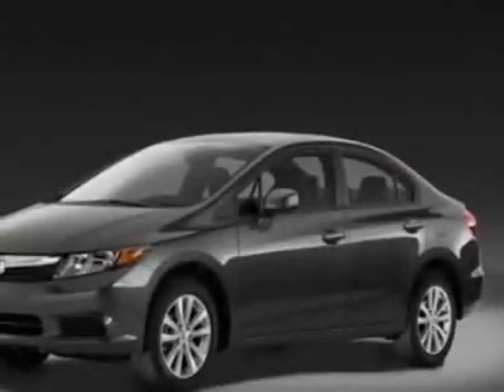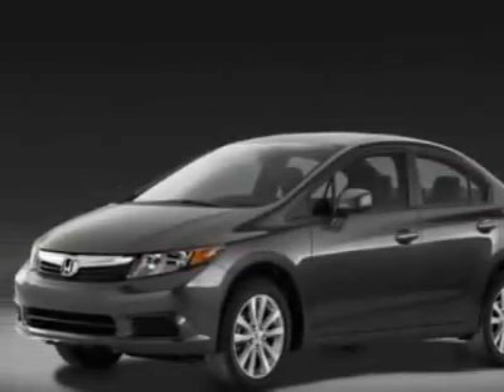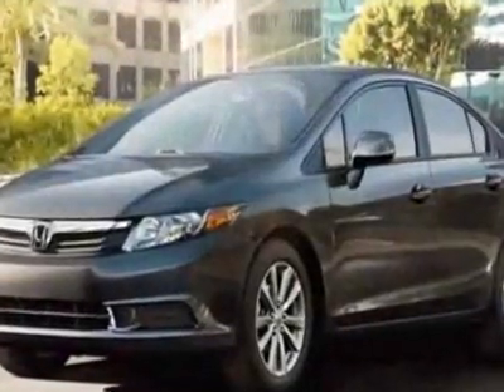2012 Honda Civic EX Sedan - Easley, SC